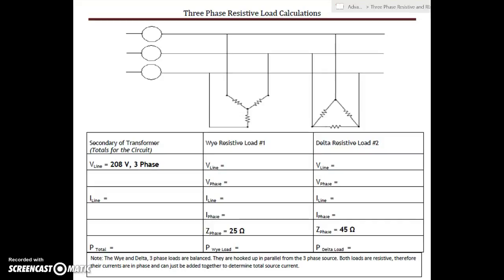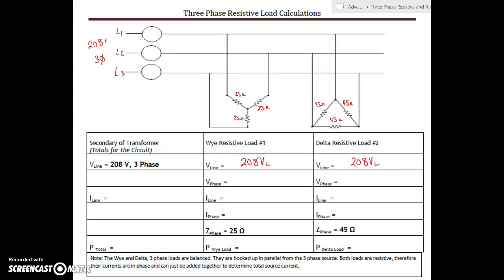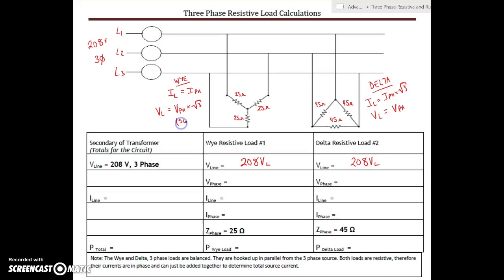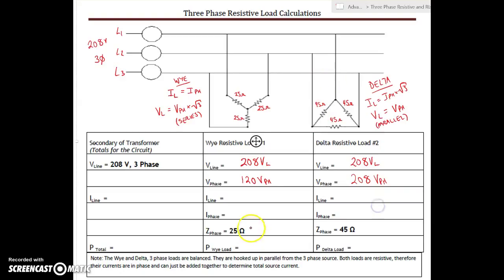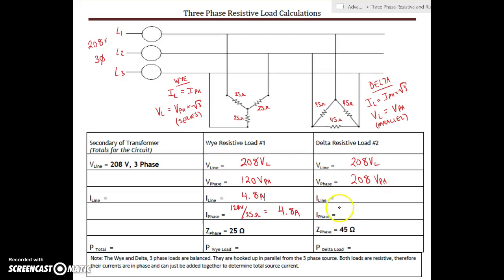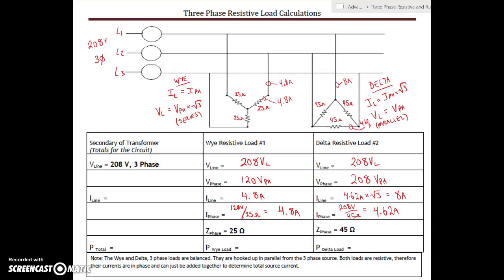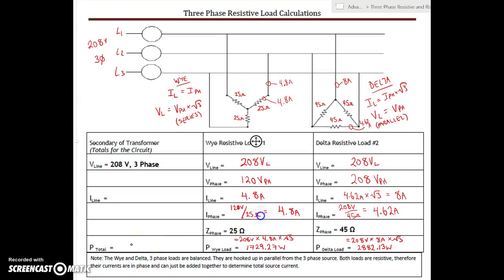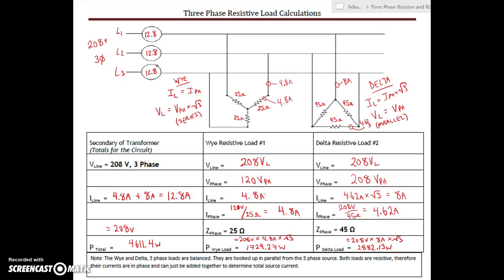3 Phase Resistive Load Calculation #2